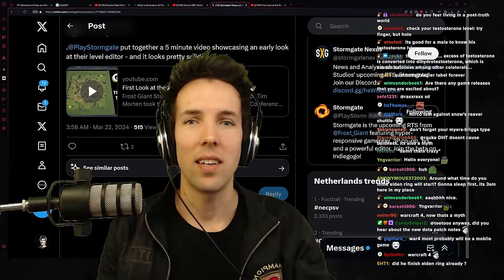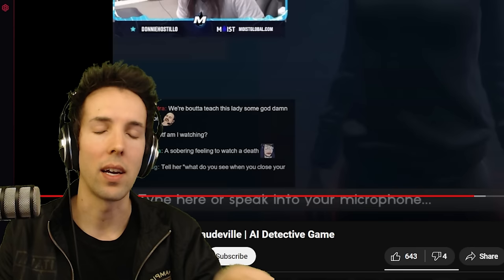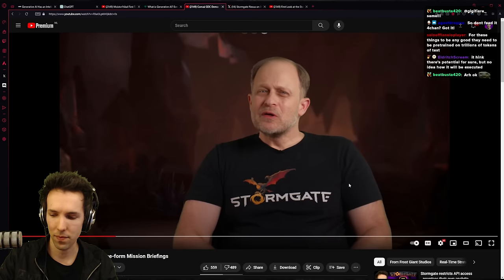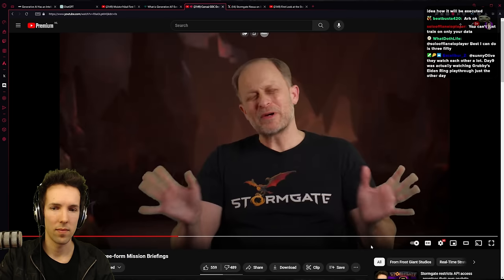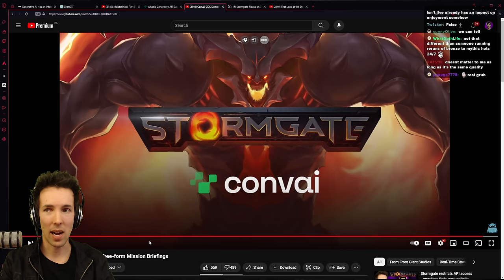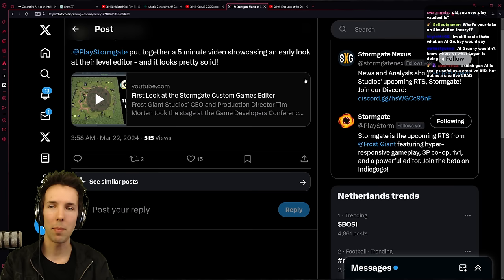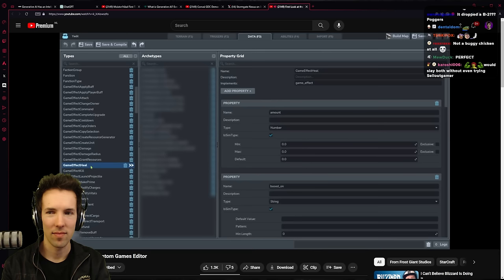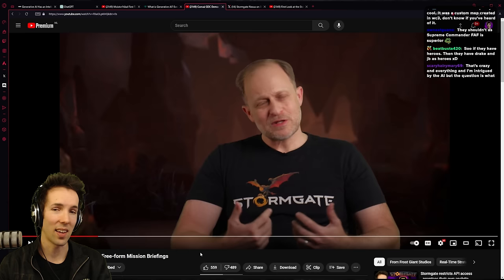How do you feel about GenAI NPC’s in games? - Grubby Reacts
Is GenAI about to change games FOREVER? (Live on 30-March-2024)

00:00 Generative AI in Games
16:03 Stormgate's upcoming Map Editor